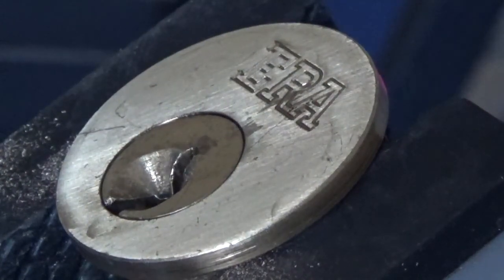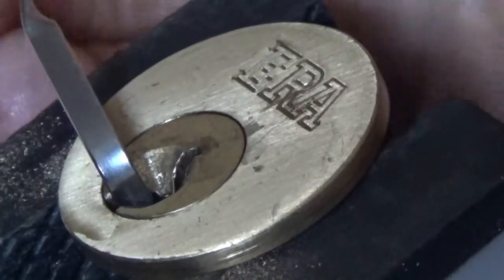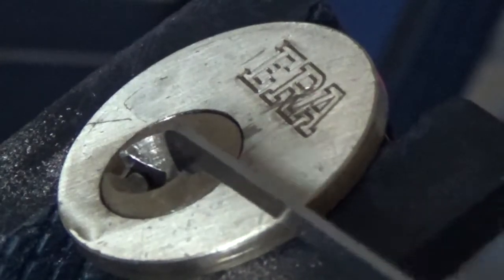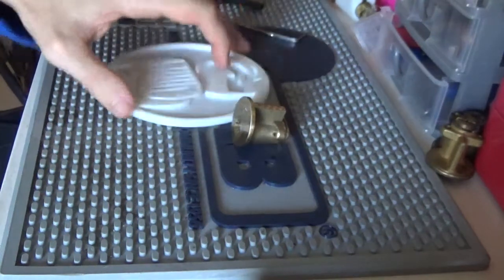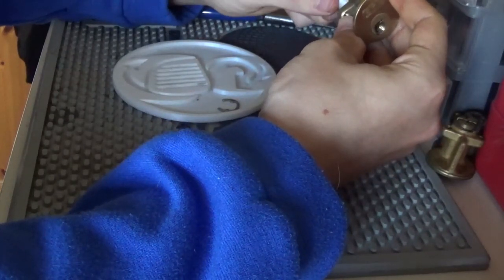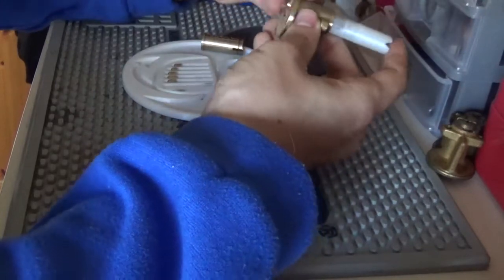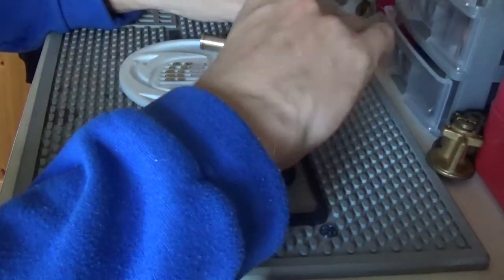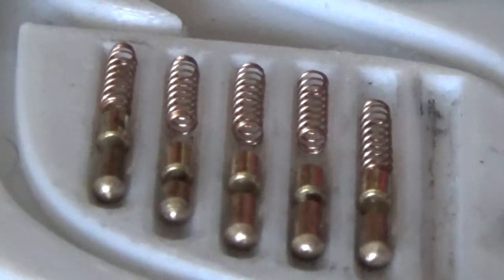Lock:279 ERA Rim cylinder used.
Picking and gutting a old lock.